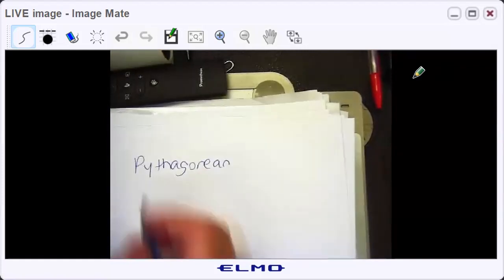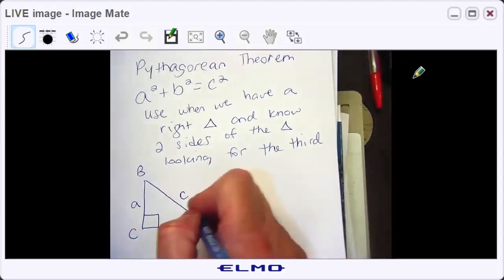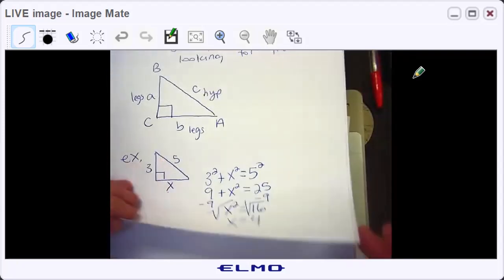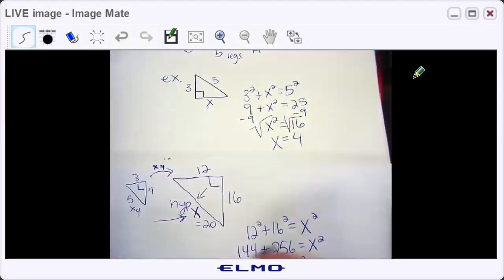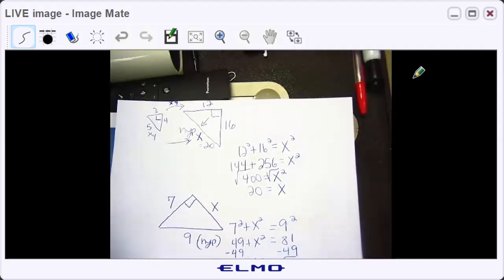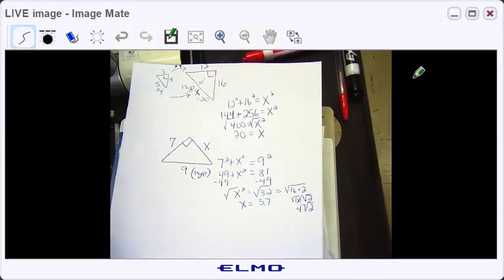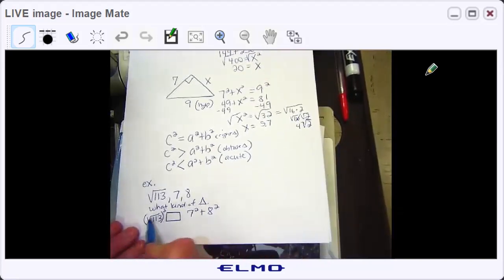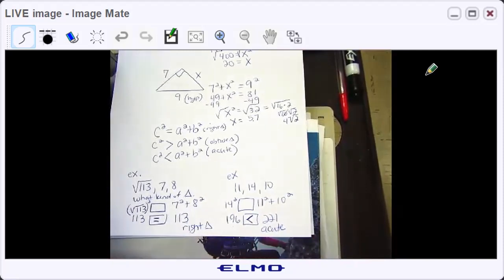LEAP Geometry video Pythagorean Theorem